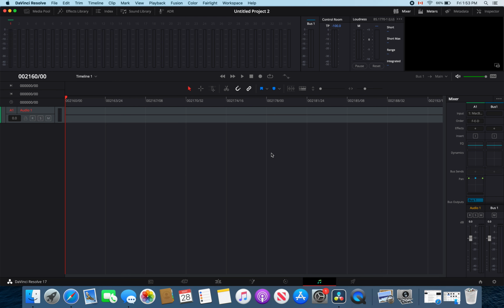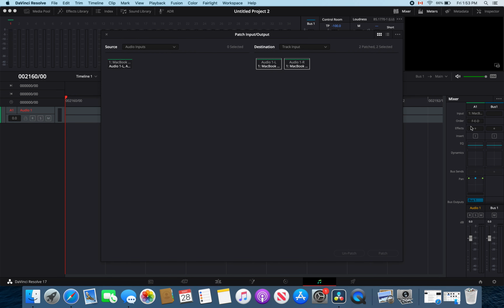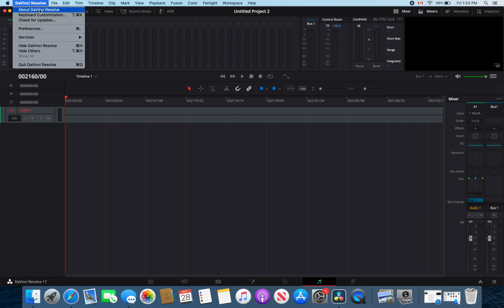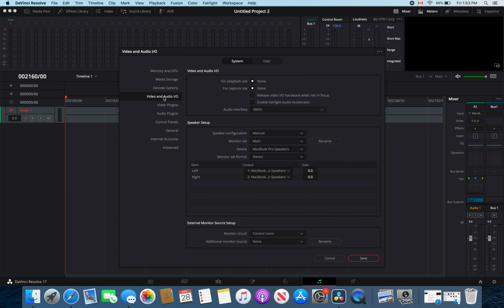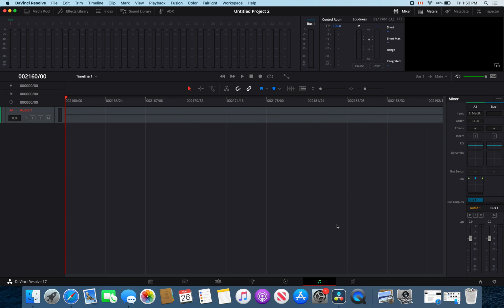How To Fix Audio Coming Out of Only Left Side DaVinci Resolve 16 and 17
In this video I go over How To Fix Audio Coming Out of Only Left Side DaVinci Resolve 16 and 17. This is a simple tutorial to fix the audio issue in DaVinci Resolve where the audio output only comes out of one ear or one speaker. This video also helps fix the audio coming out of only the right side in DaVinci Resolve.

DaVinci Resolve is a game changer to video editing and creating content for video platforms like YouTube. I high recommend using the DaVinci Resolve 17 software. It's great for beginners and advanced video and audio editing users.

Here is the blog post I wrote on fixing this audio issue in DaVinci Resolve: